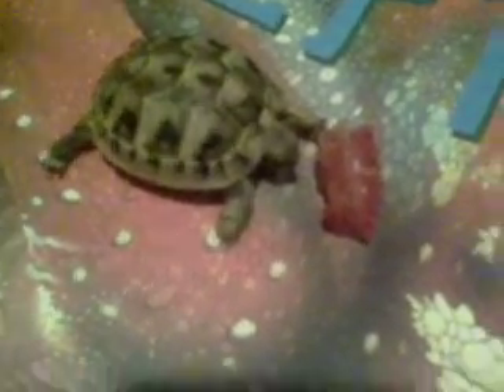idkwhtoname contest entry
My entry :) good luck everyone